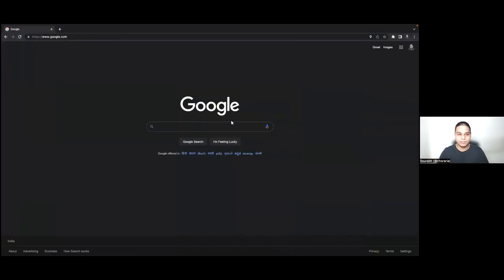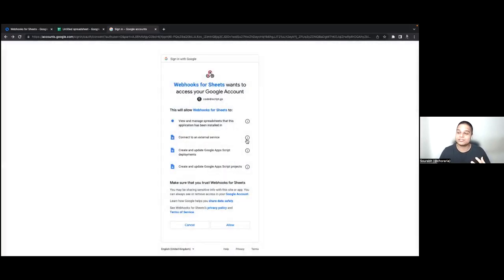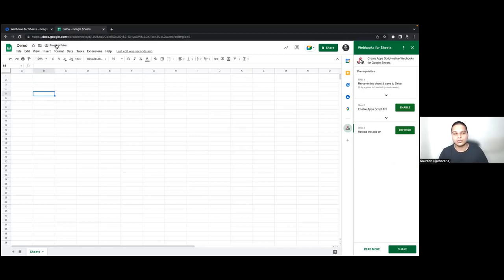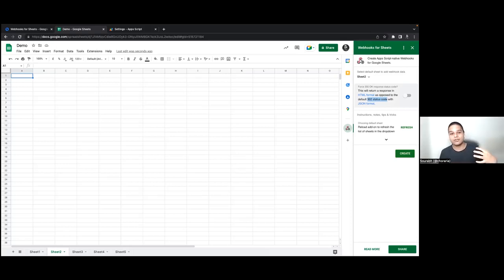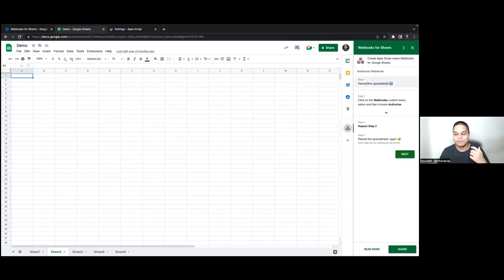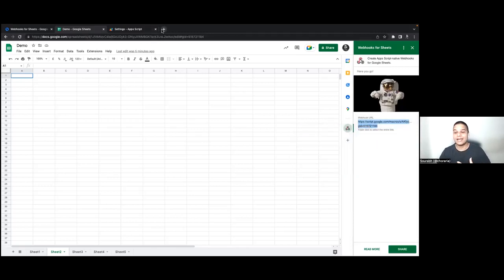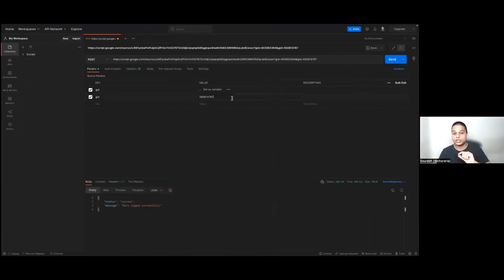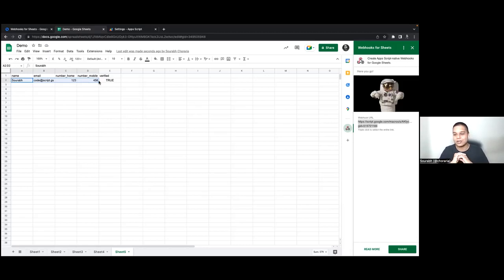Webhooks for Sheets - how it works?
Do I use Google Sheets a lot? Yup.
Do I constantly look for easy ways to automate different parts of my work? Yup.

This is how I discovered: Webhooks for Sheets.

This app allows you to instantly create a webhook and start accepting/logging incoming data onto a Google Sheet, without writing any code or having to sign-up on a new platform.

With this add-on, you'll be guided through:

1. Enabling your Apps Script API with just 2 clicks
2. Adding a new container-bound Apps Script project to your existing Google Sheets
3. Updating your script with open-source (pre-written) code and instantly deploying it as a web-app
4. Authorising the newly minted script by means of a custom menu option and start using it to receive & log incoming data

In this video I talk to Sourabh Choraria, Webhooks for Sheets maker about how it works, what does it do and what are some use cases for this Google Workspace app.

Summary:

00:00 Introduction
01:05 What is Webhooks for Sheets and how does it work?
2:54 Webhooks for sheets step by step demo
18:03 Webhooks for sheets use cases
22:50 Connect with Sourabh and learn more about Webhooks for Sheets.